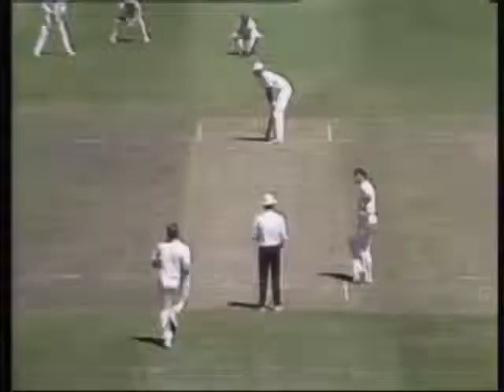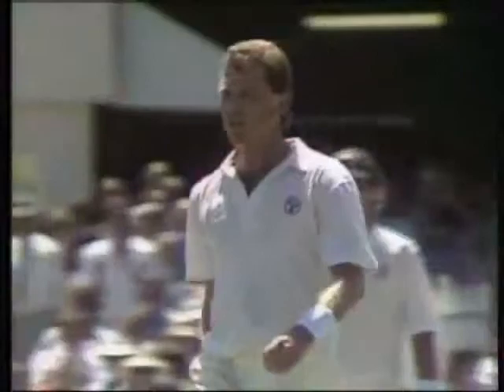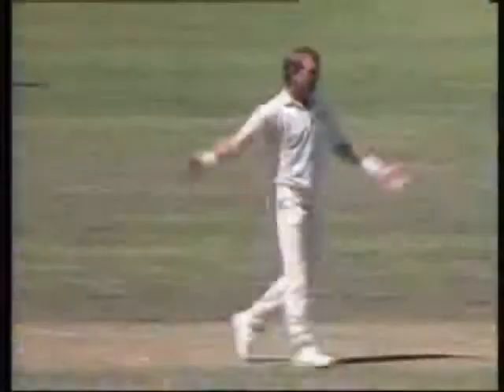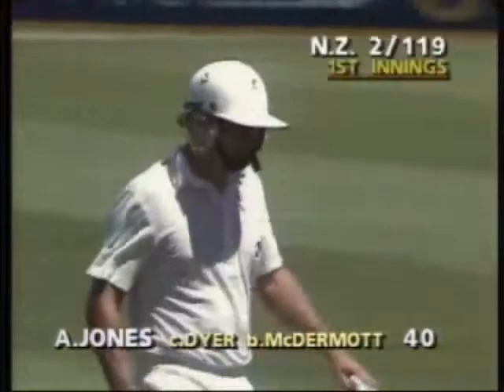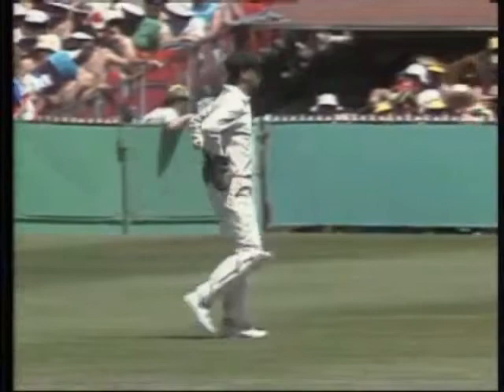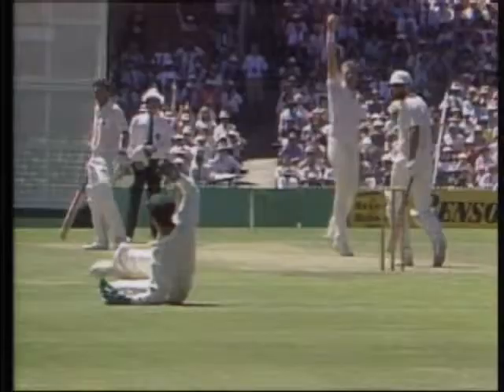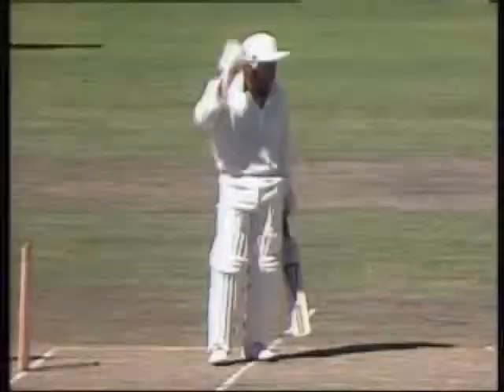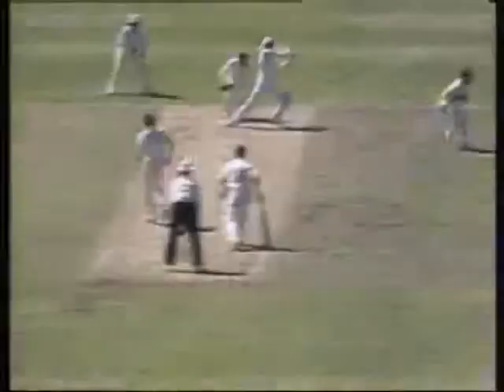MOST CONTROVERSIAL CATCH IN CRICKET THE INFAMOUS GREG DYER CATCH MCG 1987 3